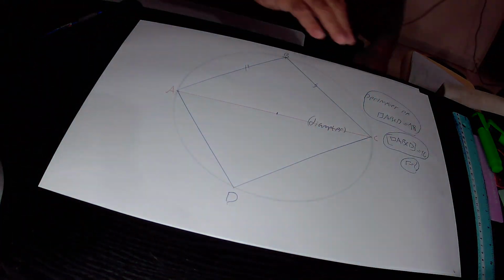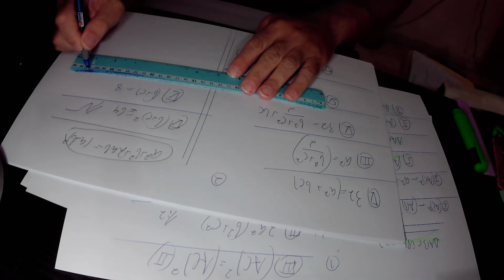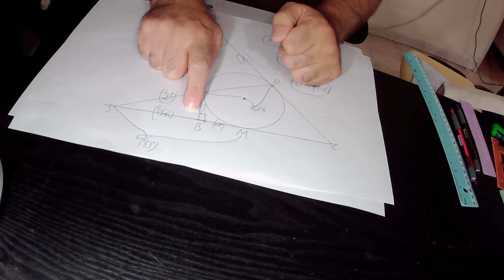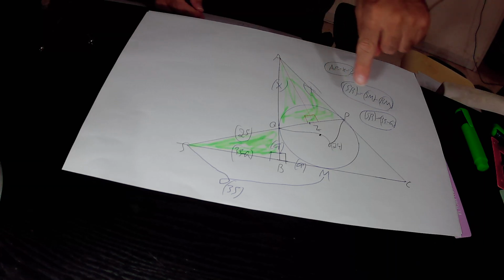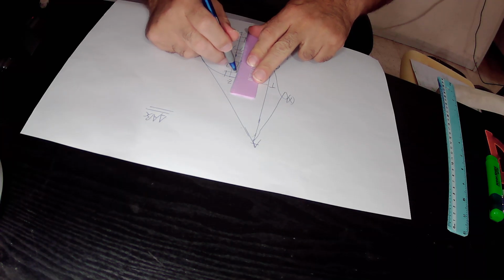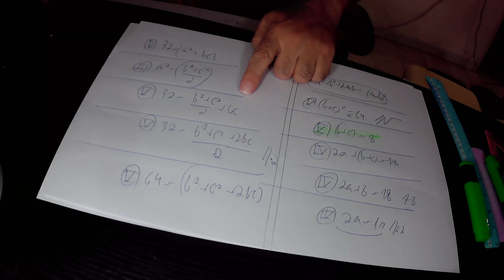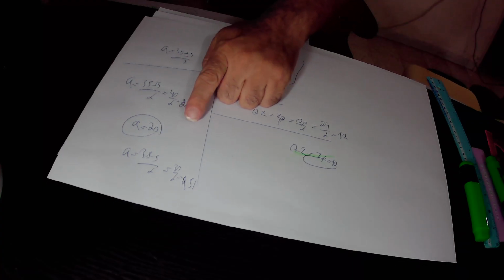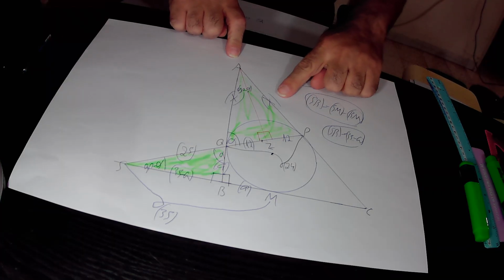TWO OLYMPIAD QUESTIONS